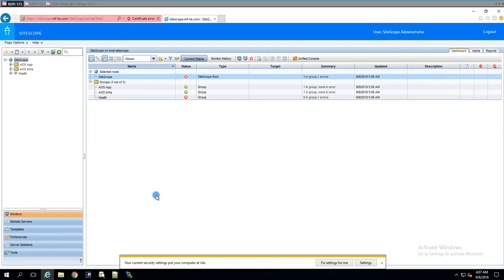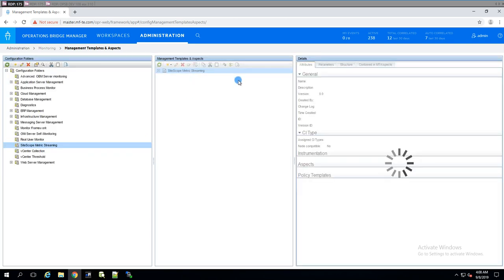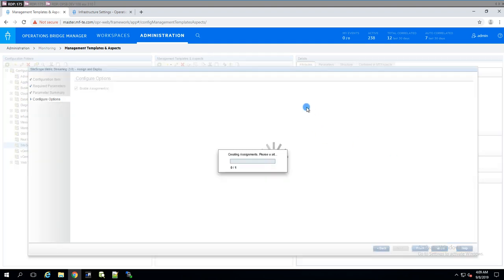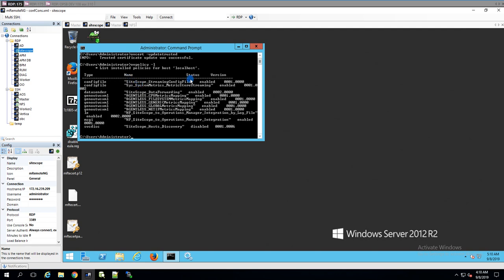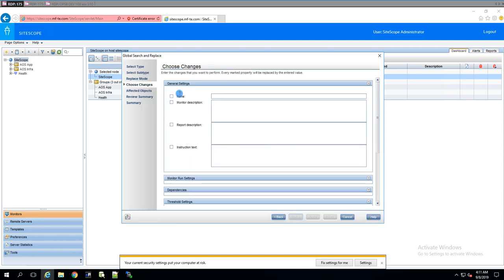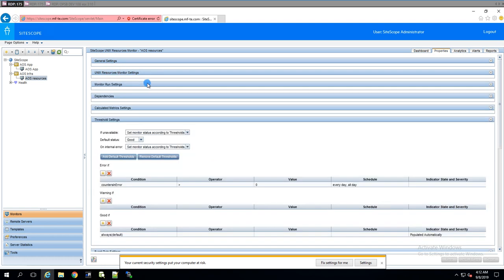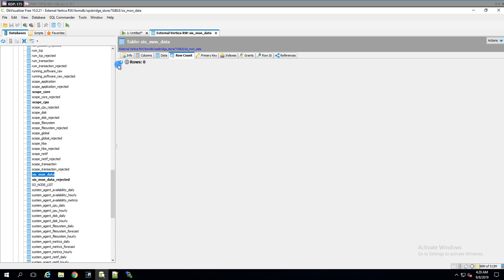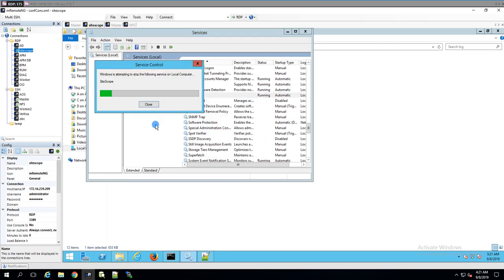SiteScope - COSO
Getting SiteScope COSO data is really easy and fast.
All you need is: receiver URL, COSO tag, and a one time service restart